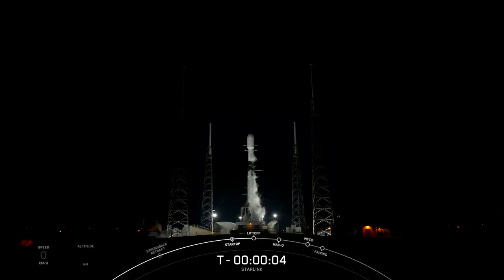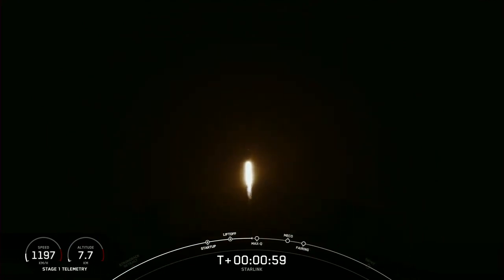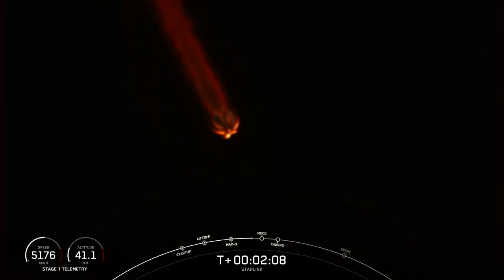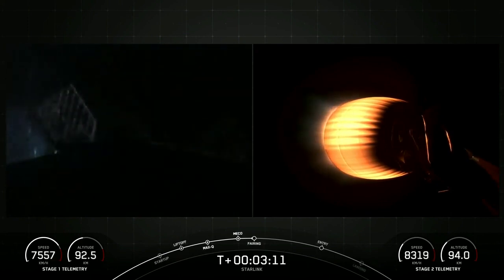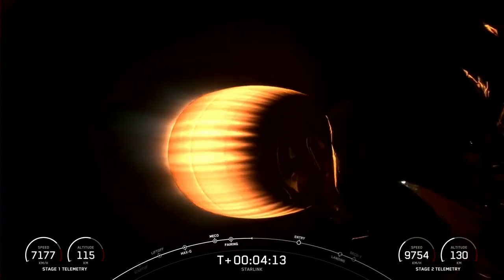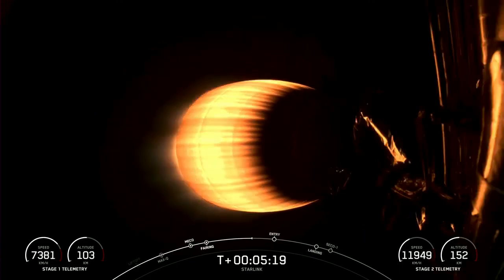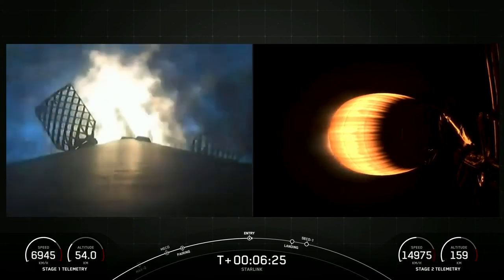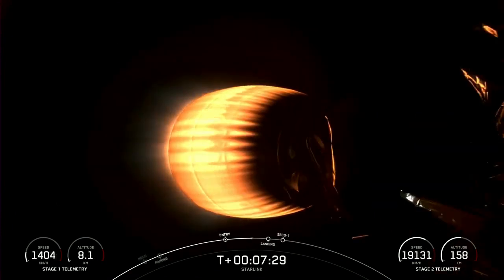SpaceX launches Starlink satellites from Cape Canaveral